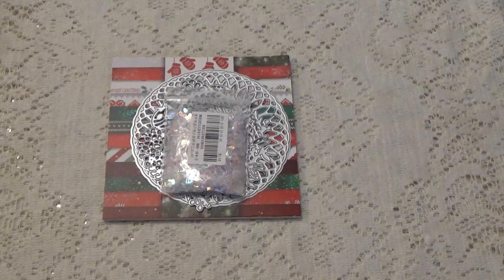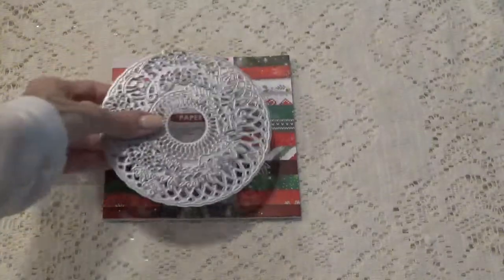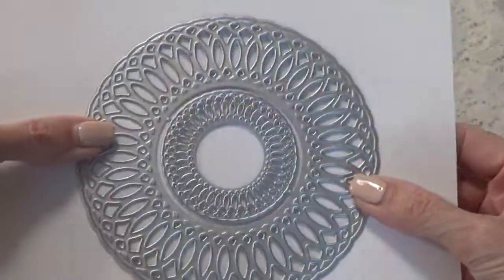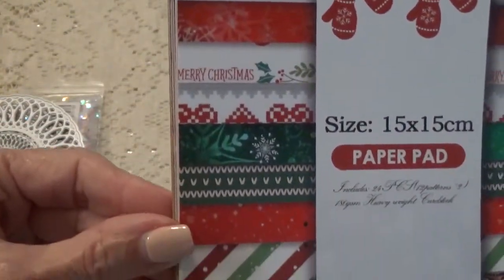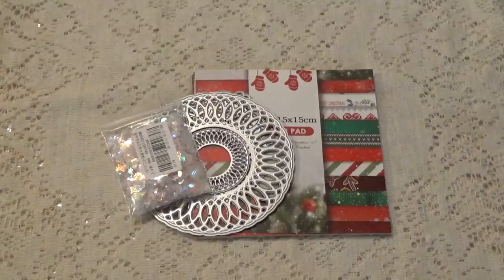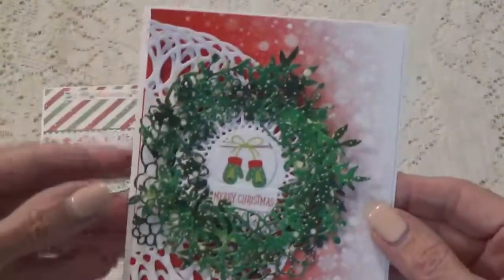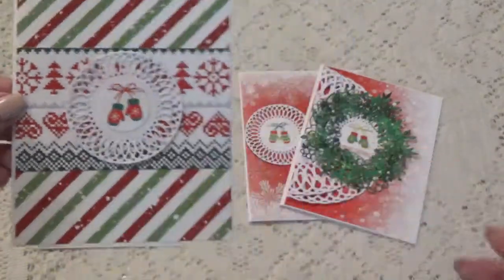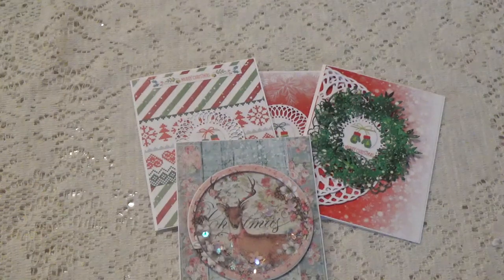Lifescraft Product Review